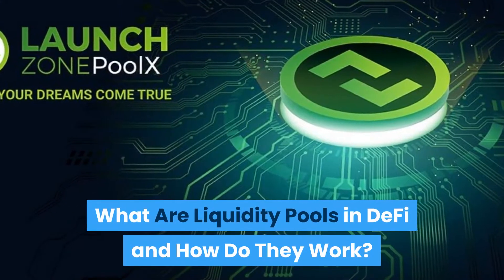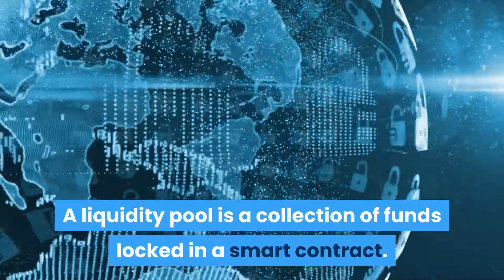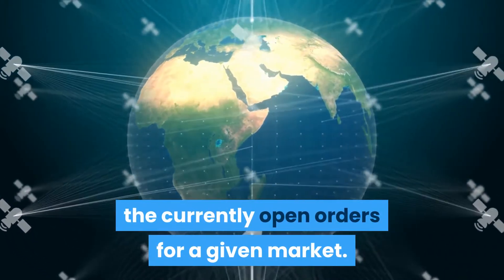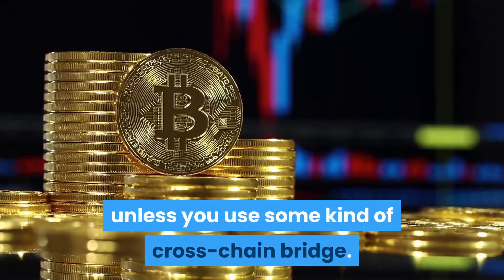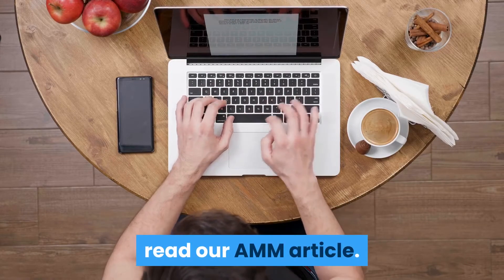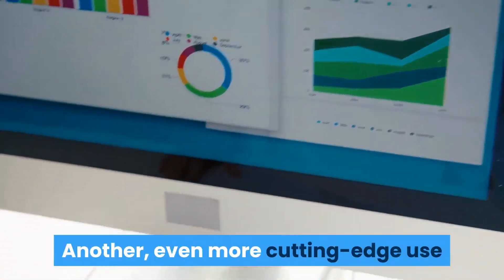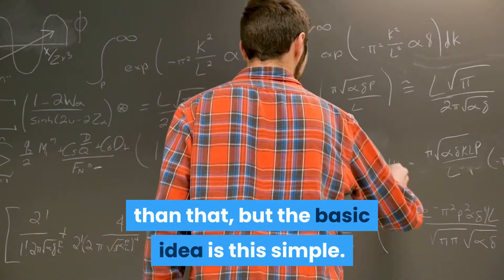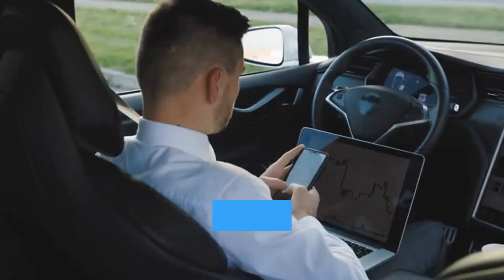What Are Liquidity Pools in DeFi and How Do They Work?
⚠️ IMPORTANT NOTE:
►  You should double-check the details because the data in this video will be out of date by the time you watch it.
►  Your money is yours to carry, and you do not have to hand over 12 hidden codes or your private key to anyone.
►  The Telegram party or group administrators will not automatically inbox for you.
►  Avoid becoming a victim of scams.